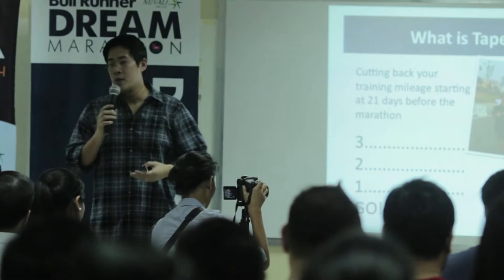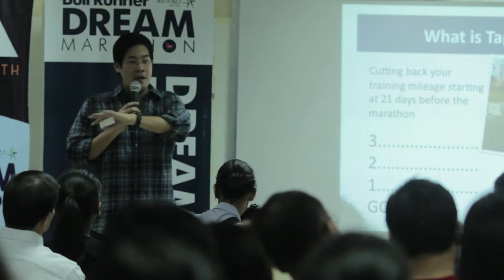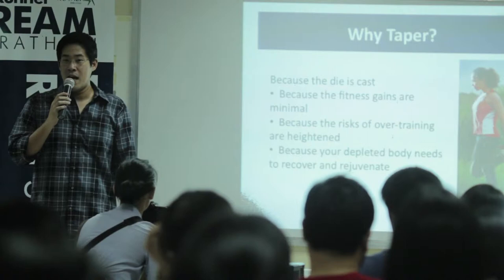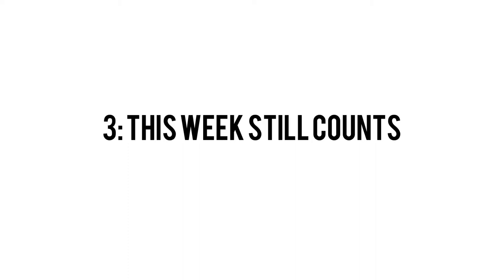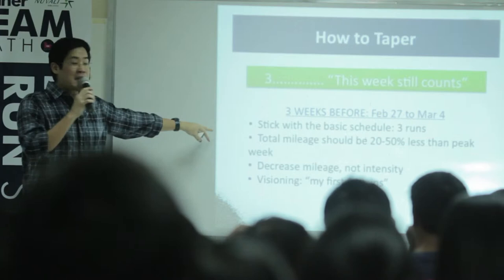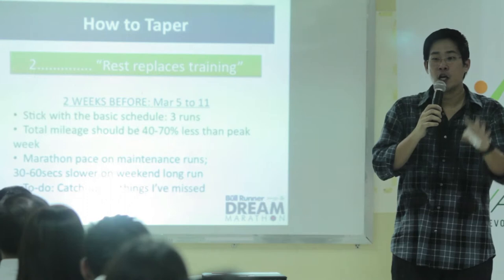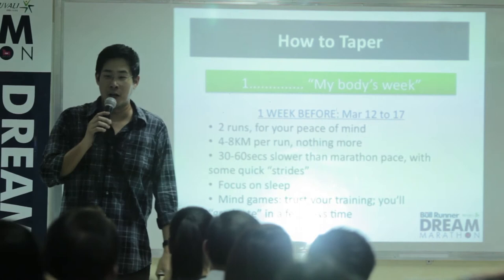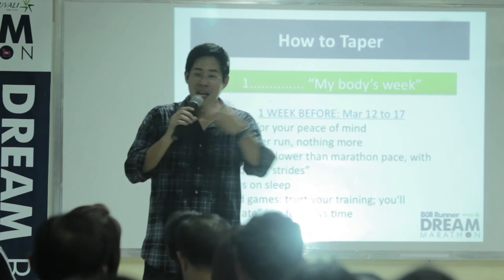The Art of Marathon Tapering